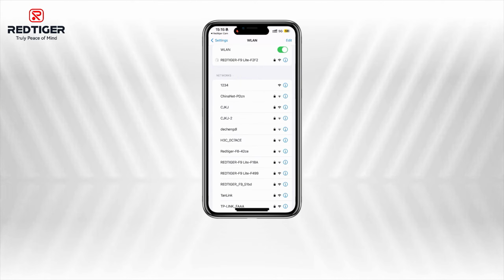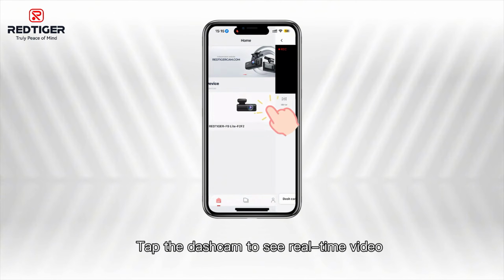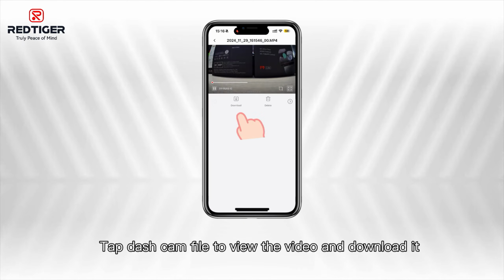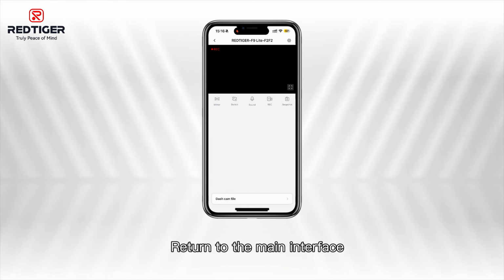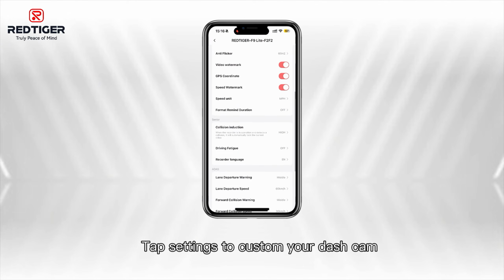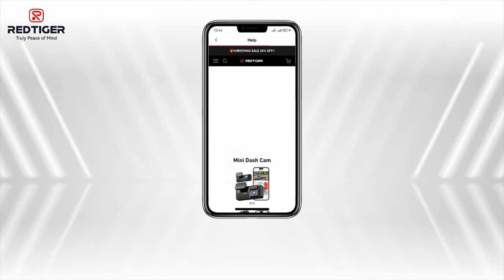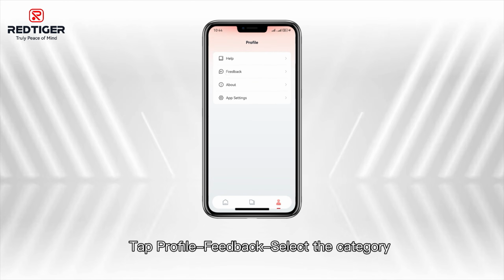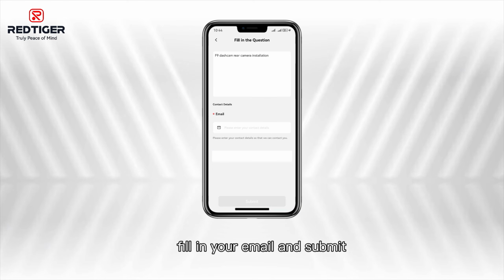How to connect your dash cam with the Redtiger app 🙌 (Check the updated APP tutorial on July 8)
Welcome to Redtiger YouTube channel! This video will share with you how to connect to the new Redtiger app. Feel free to get more experience!